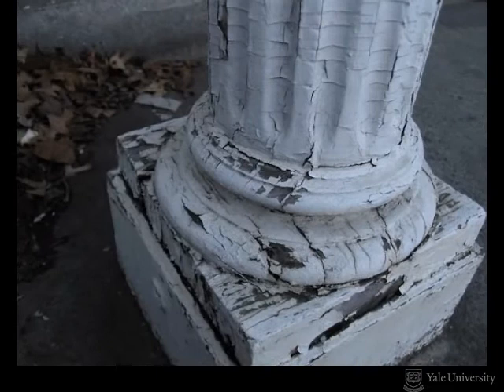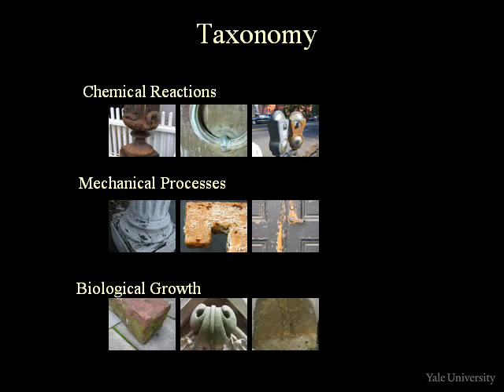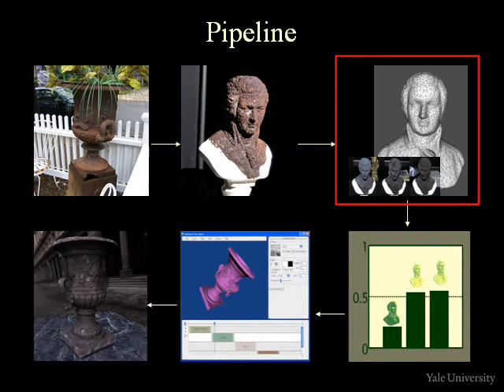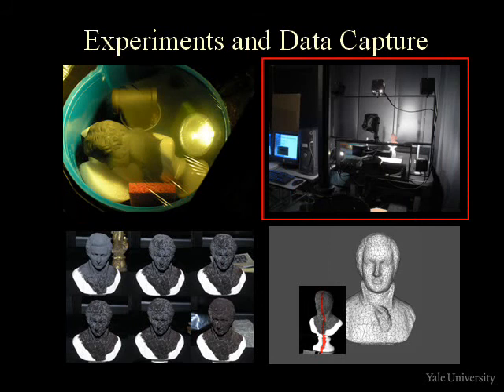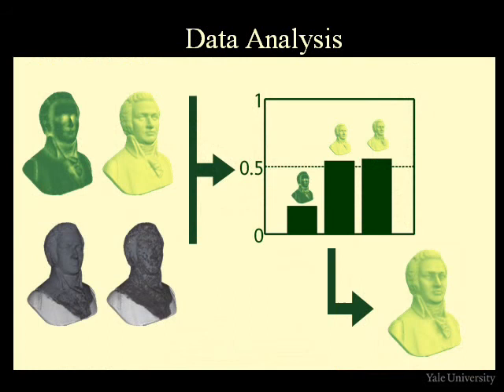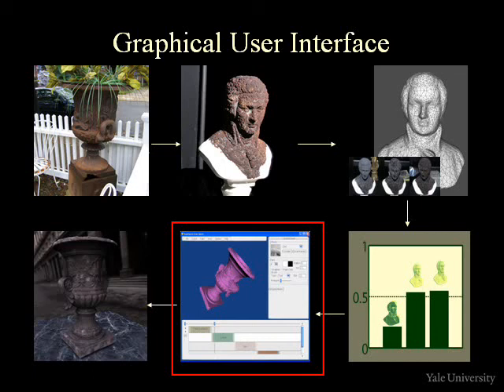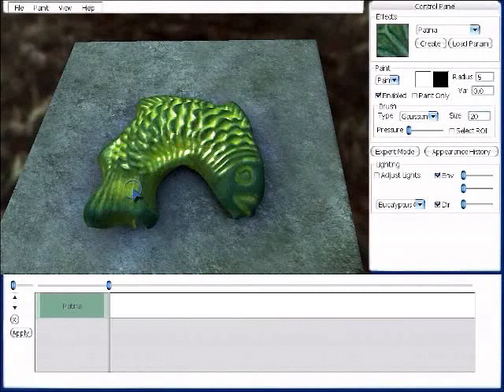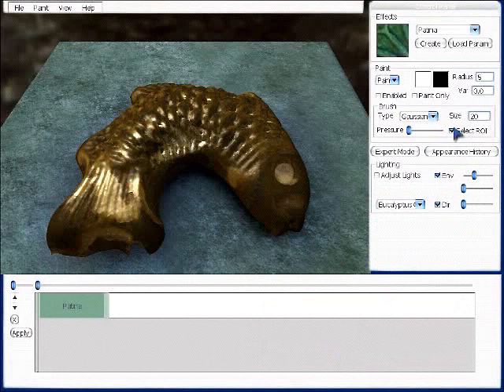Context Aware Textures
Jianye Lu, Athinodoros S. Georghiades, Andreas Glaser, Hongzhi Wu, Li-Yi Wei, Baining Guo, Julie Dorsey and Holly Rushmeier.

ACM Transaction on Graphics 26, 1(Jan. 2007), 3.

Interesting textures form on the surfaces of objects as the result of external chemical, mechanical, and biological agents. Simulating these textures is necessary to generate models for realistic image synthesis. The textures formed are progressively variant, with the variations depending on the
global and local geometric context. We present a method for capturing progressively varying textures and the relevant context parameters that control them. By relating textures and context parameters, we are able to transfer the textures to novel synthetic objects. We present examples of capturing chemical eﬀects, such as rusting; mechanical eﬀects, such as paint cracking; and
biological eﬀects, such as the growth of mold on a surface. We demonstrate a user interface that provides a method for specifying where an object is exposed to external agents. We show the results of complex, geometry-dependent textures evolving on synthetic objects.